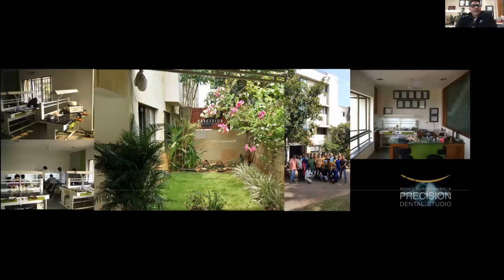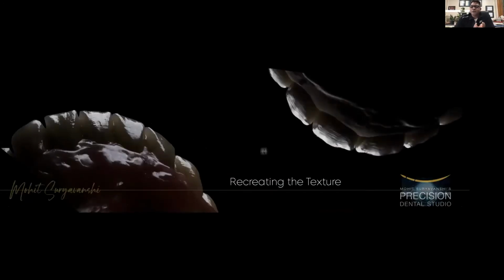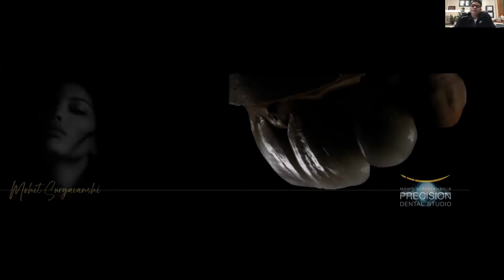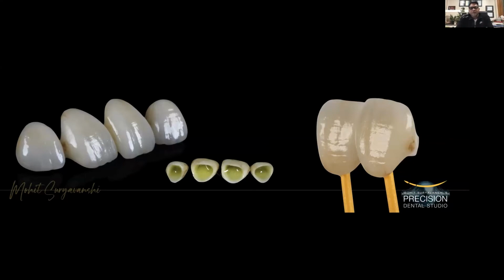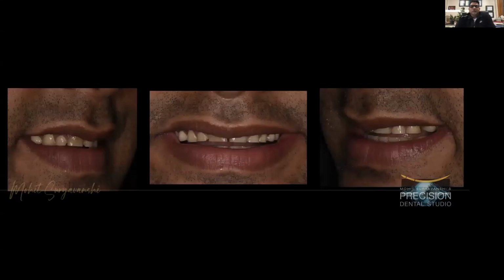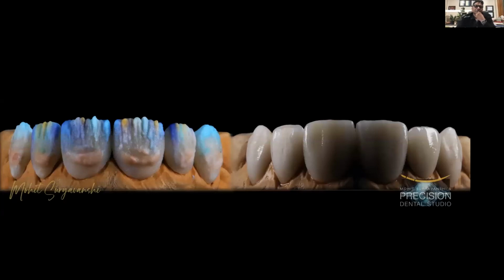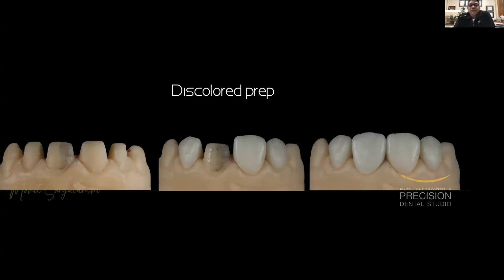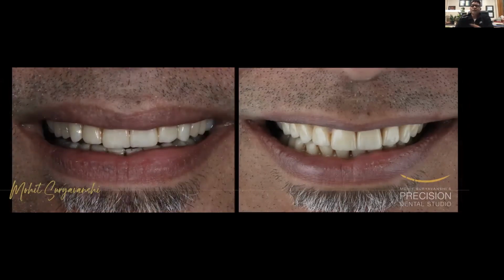The Art and science involved in Dental laboratory procedures Webinar | EN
Renfert Experts - Webinar Series
Mohit Suryavanshi of Kolhapur, India